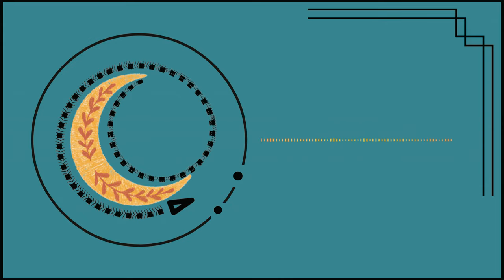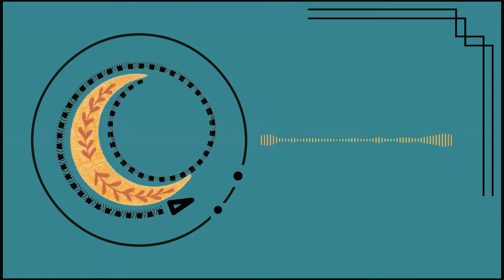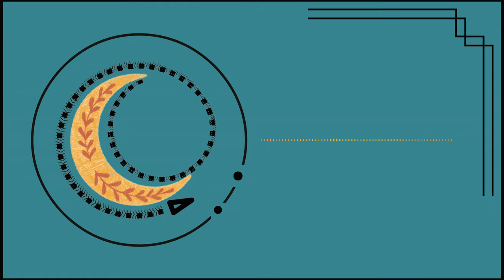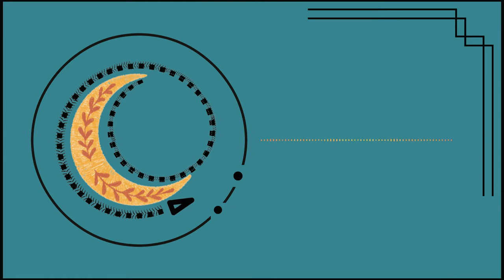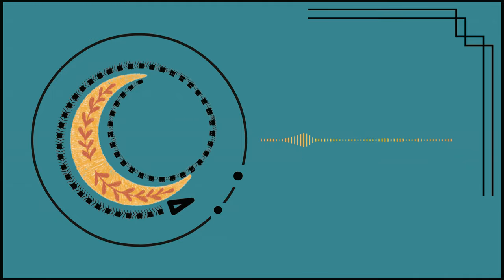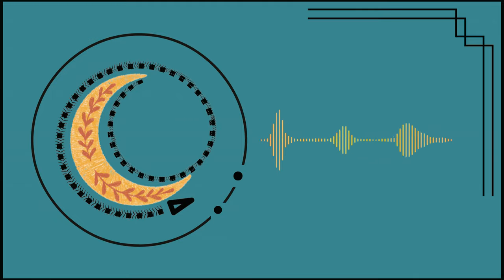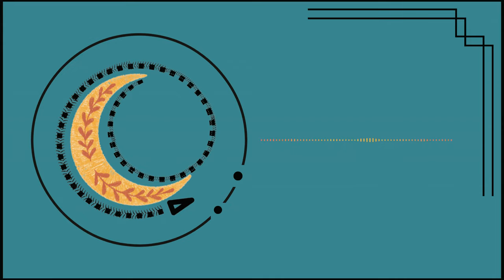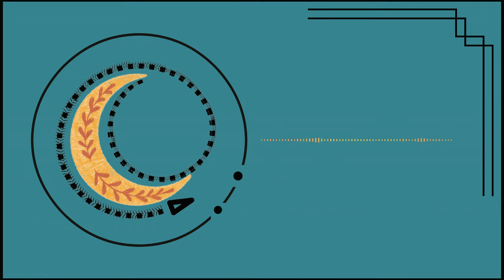AUDIO RP | Meeting a Hot-Headed Werewolf for Coffee [Cheeky] [Getting to Know You] | [F4A]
Because every potential felony should be followed by a coffee (not) date.

Script written and performed by CastleAudios

Icon created by Camille W.

Got something to say? Come chat with me!